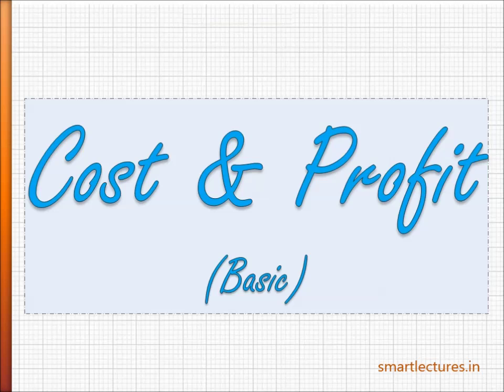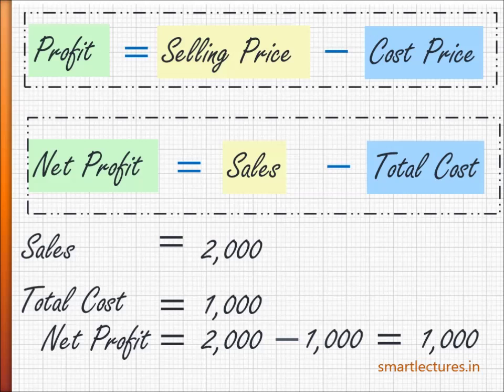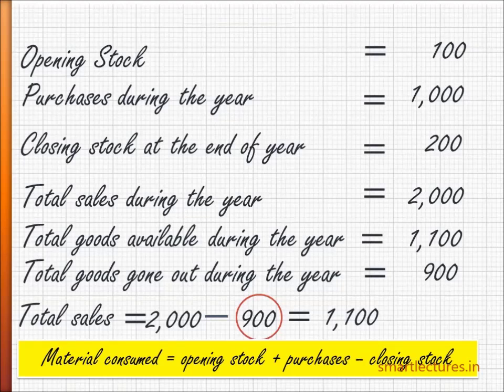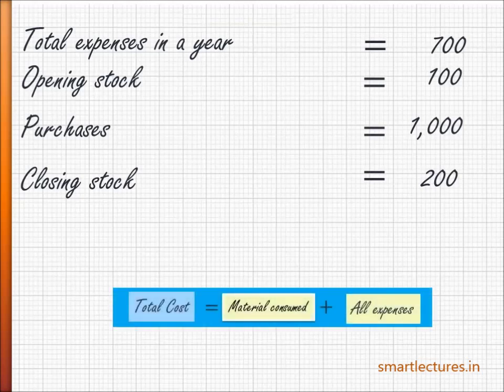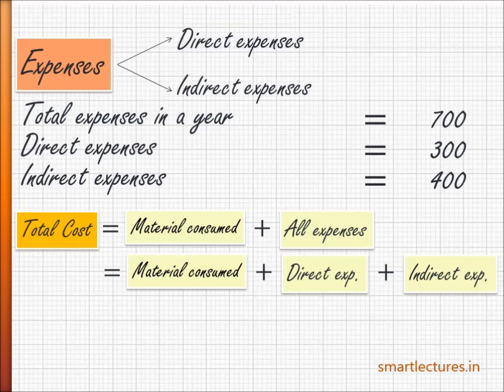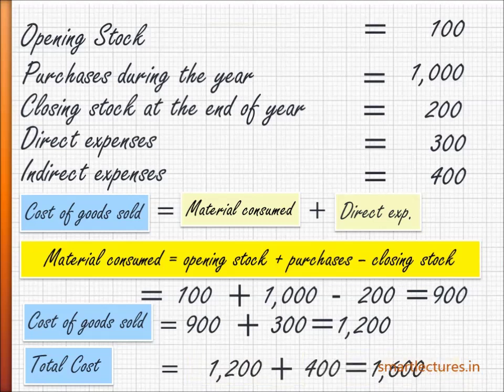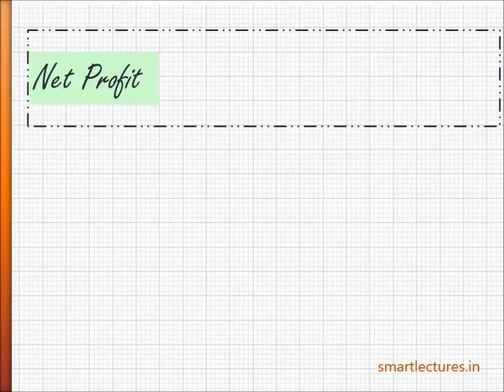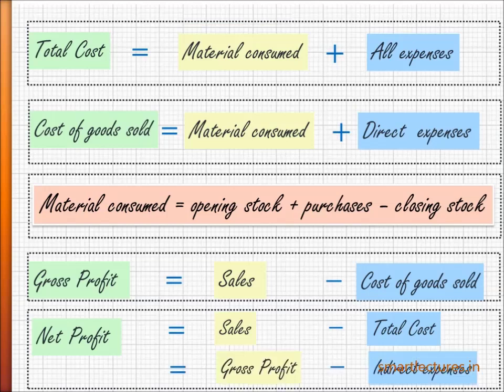Final Accounts Episodes 12